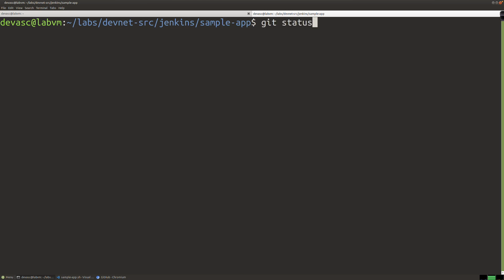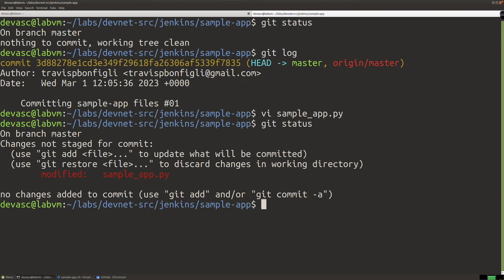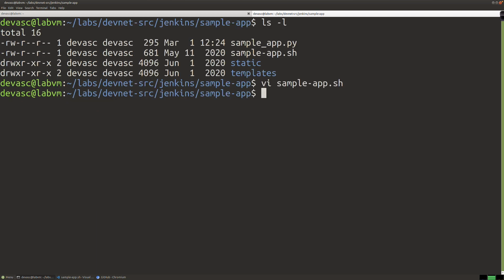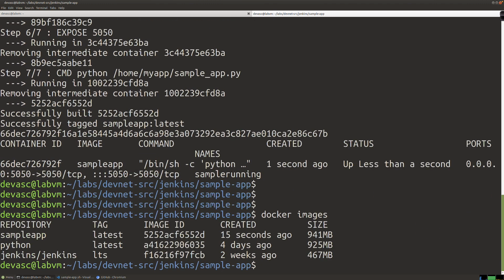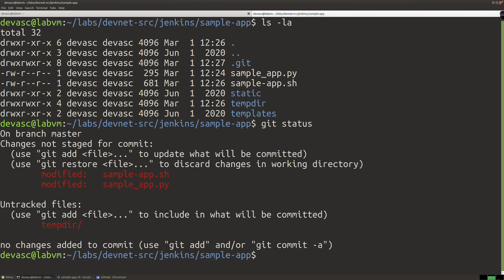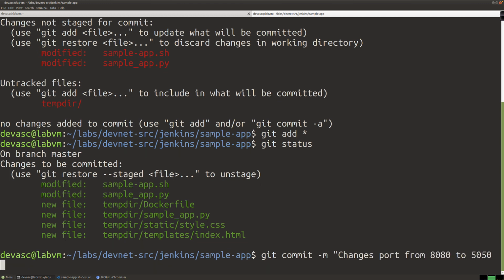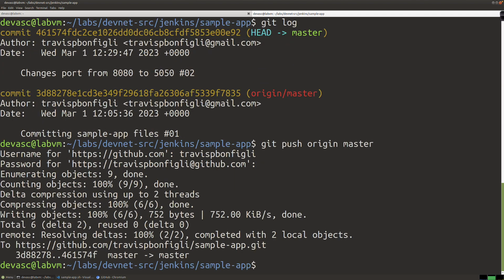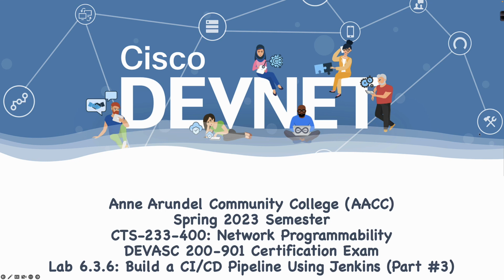AACC - Spring 2023 - CTS-233-400 - DEVASC 200-901: Lab 6.3.6 Build CI/CD Pipeline w/Jenkins Part #3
In this video, we continue our journey into Lab 6.3.6 (Building a CI/CD Pipeline Using Jenkins) by diving into Part #3. Now, we make some modifications to both our BASH shell script and our python script (the one that creates our Flash web app) and we leverage git to manage our changes. We then run our BASH script, creating our tempdir and Dockerfile, and then push those changes up to our GitHub repository. Enjoy!